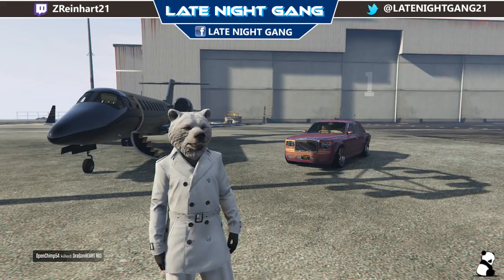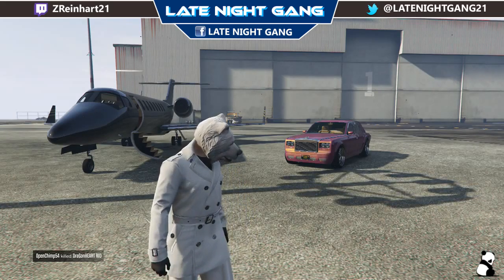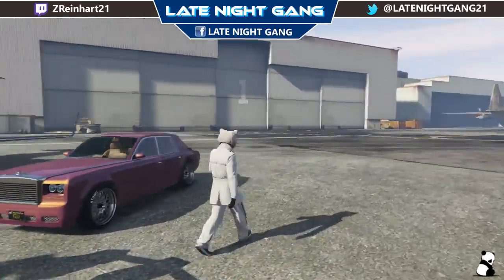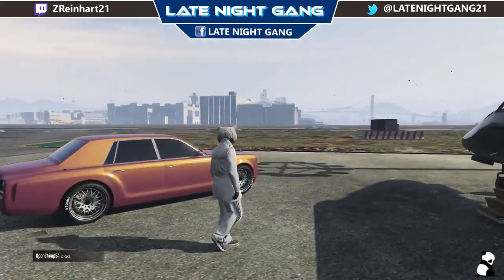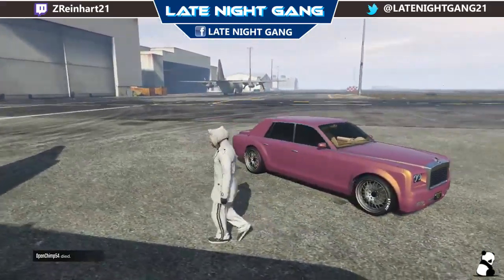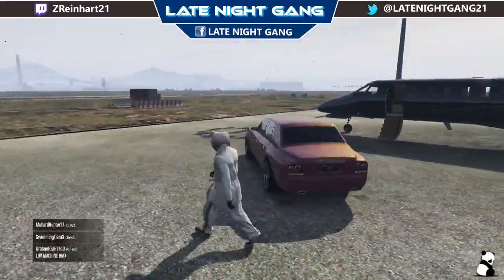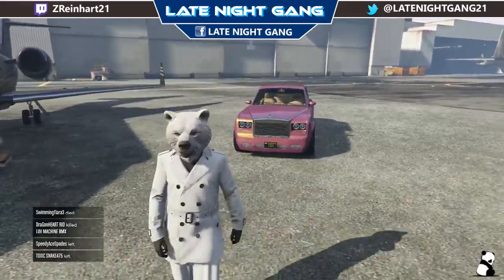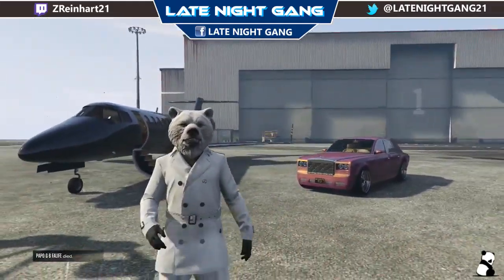ROYAL PLURPLE RGB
HOST-THExSADxPANDA

RGB-81,42,63
HEX-512A3FAA
PEARLSCENT-RACE YELLOW